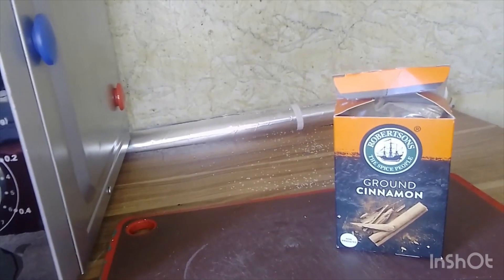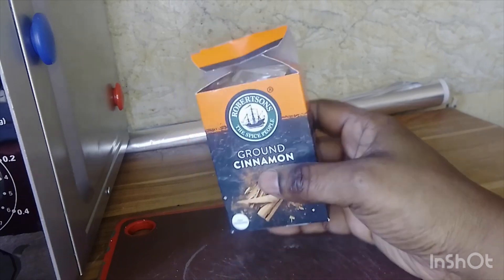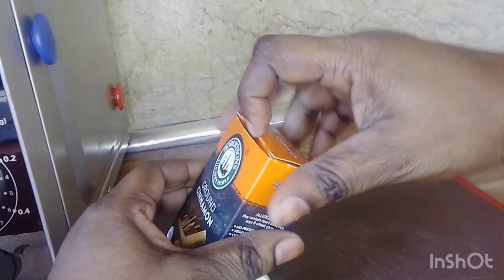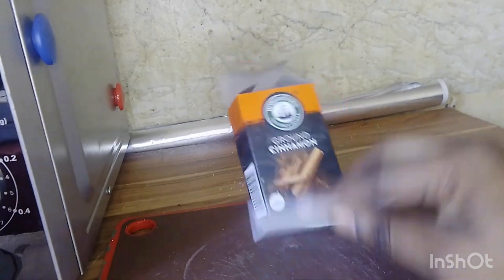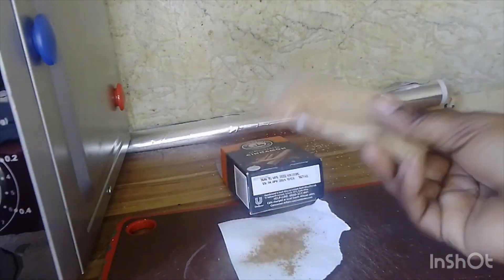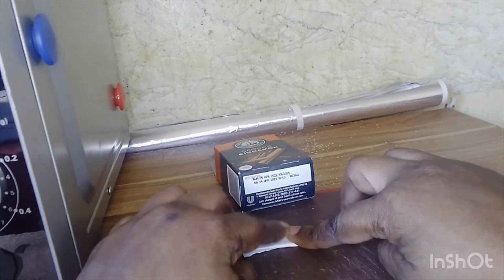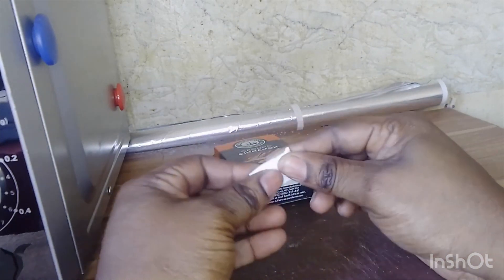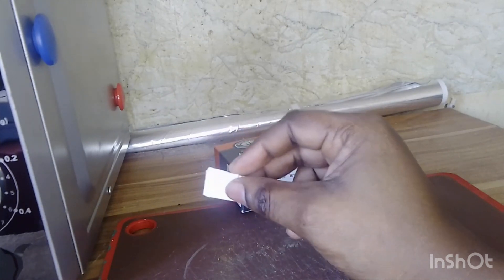Cinnamon Powder-Powerful money Ritual/attracts lots of Money and Wealth